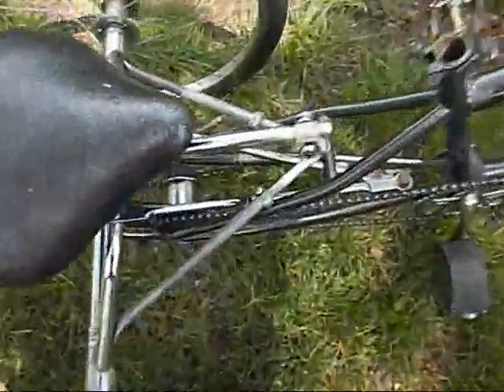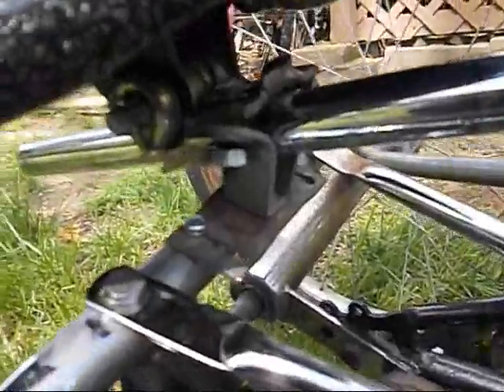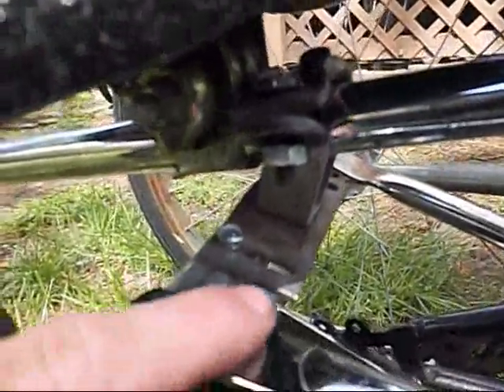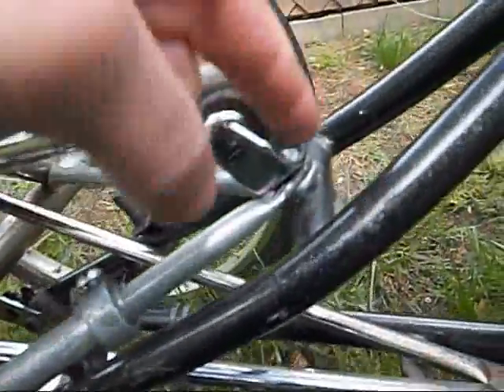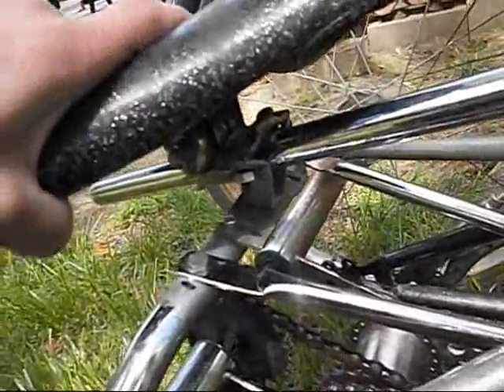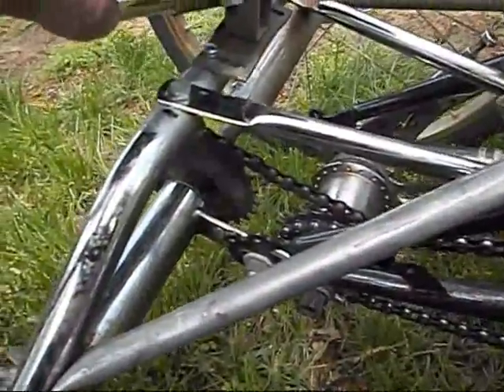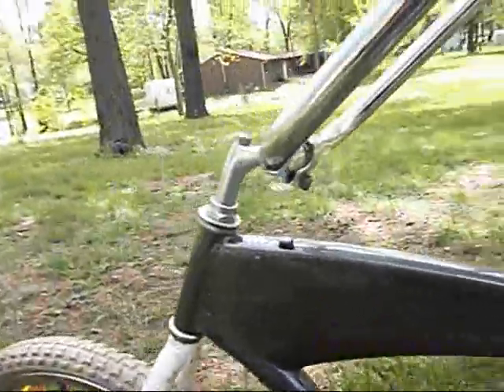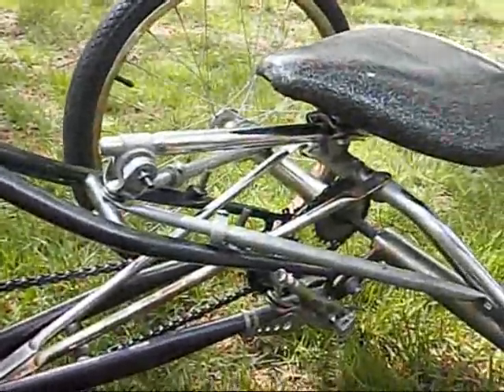Black Tricycle Build Part 5